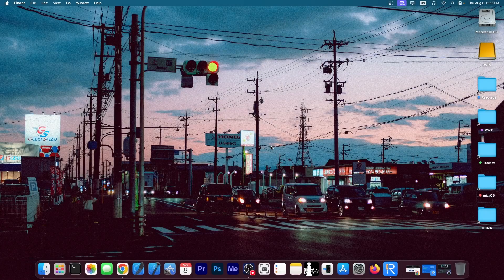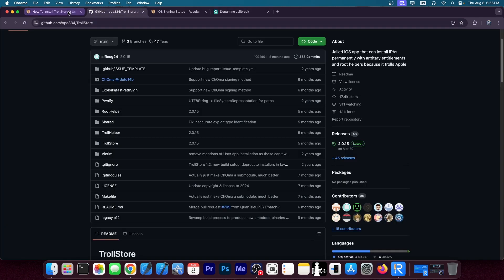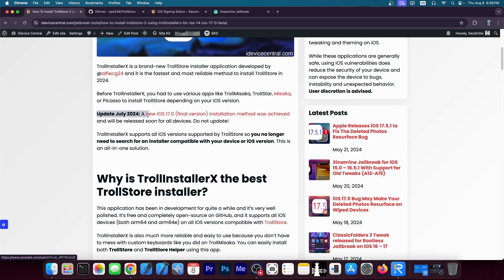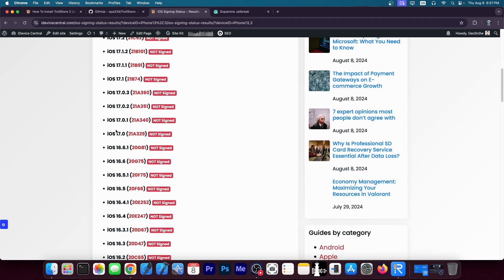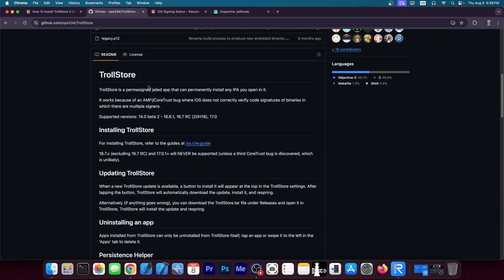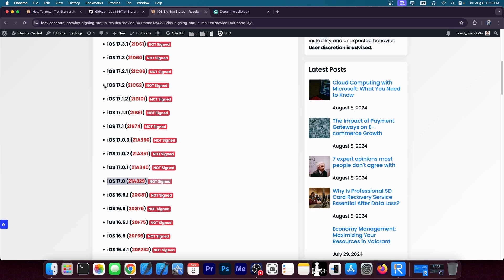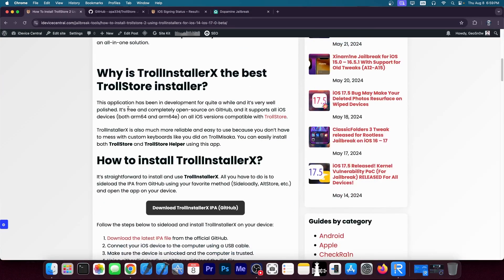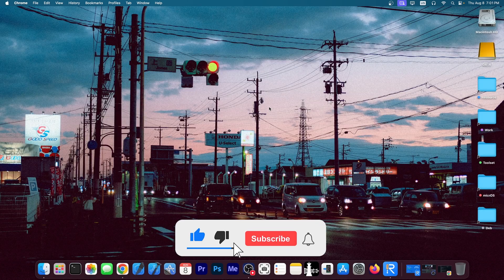TrollStore For iOS 17 - Device Compatibility & Everything You Need to Know!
▶ Best Way to Downgrade/Update iOS 18 to iOS 17 just 1 Click. It also can Fix All iOS Bugs and Problems, such as stuck on Apple logo, BSOD, won't turn on without data loss

Today's video discusses the upcoming TrollStore for iOS 17, what devices will be supported, what iOS versions will be supported, and why only these versions.

I am also covering how TrollStore works and what prevents it from being updated past iOS 17.0. This video should help determine if you can run the upcoming TrollStore for iOS 17.

~ GeoSn0w